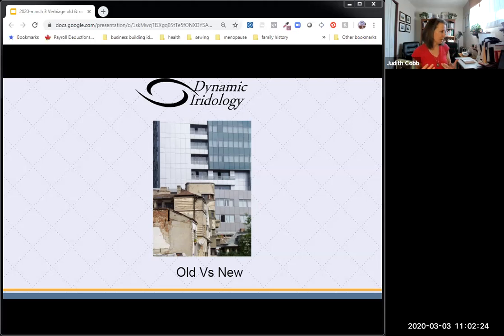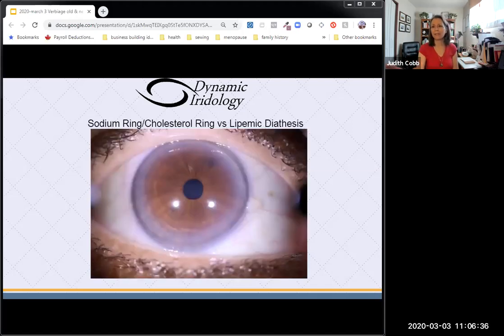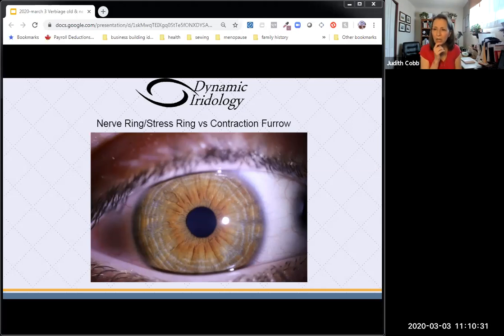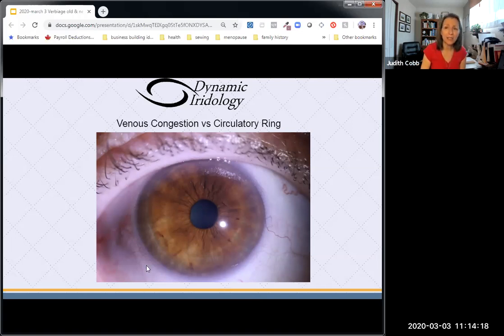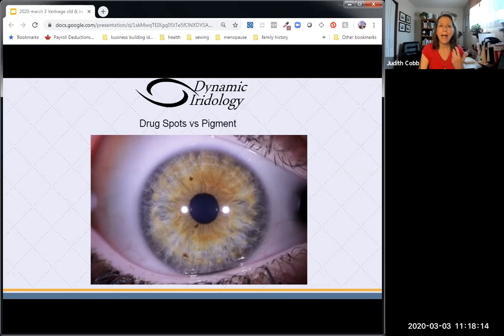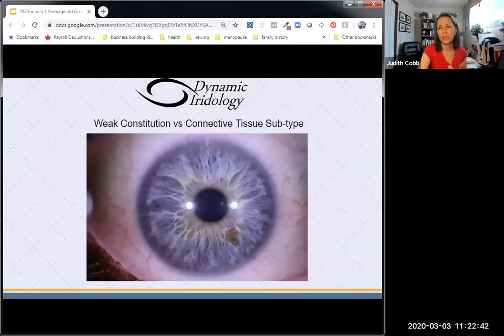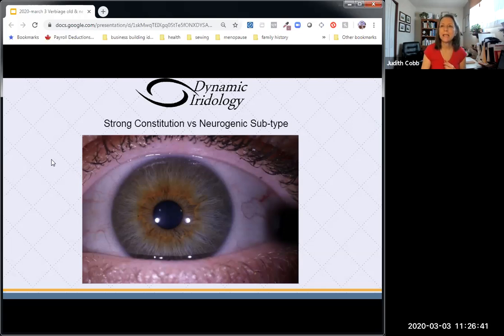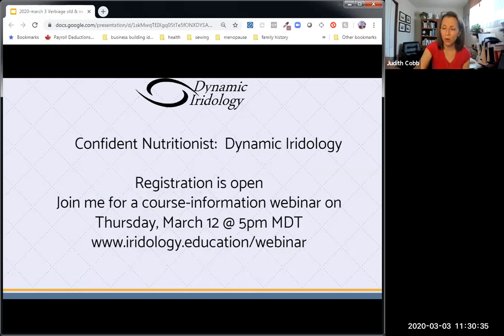Iridology Language Old & New - and Why We MUST Use Updated Language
It's funny how much language has changed in just the last 50 years.

But when we think of iridology not only has the language changed much in the past 50 years  - so has the understanding.

Watch this video where we'll look at how the understanding of iridology has progressed and what the new language is.

Starting her holistic health coaching business in 1981,  Judith began with Jensenian iridology and lay training in herbology, nutrition, and vita-flex. Over the next few years she added Master Herbalist, and formal nutrition training to her repertoire, however, her iridology training never felt right. The iris changes she had been promised would happen with cleanses and special diets never happened. The fiber structure didn’t change. The pigments did not go away. And even more than that, her clients left the office, discouraged, with a long list of iris markings and the health challenges they supposedly posed and equally long lists of supplements, dietary recommendations, and lifestyle changes.

Judith’s frustration grew, and just as she was about to throw in the towel and walk away from iridology she was introduced to Constitutional Iridology, Bill Caradonna, and the teachings of Harri Wolfe. This style of iridology made sense because it is based on inherent traits, patterns in the irides, and looking at the whole picture instead of ‘slicing and dicing’ the iris into a list of markers.

Judith has studied CI since the early 1990’s, and has become a respected CI instructor (certified by IIPA).